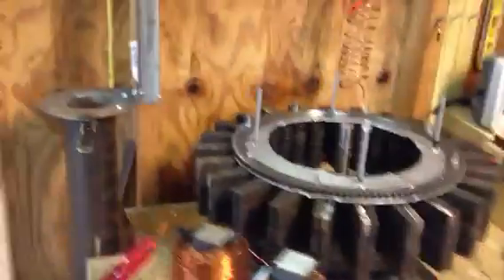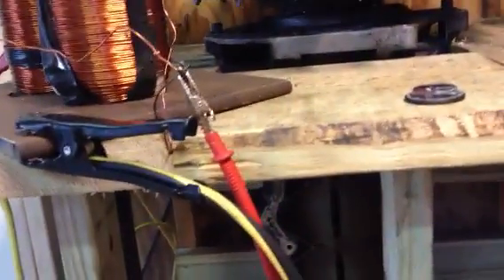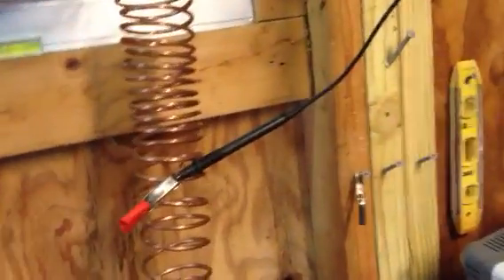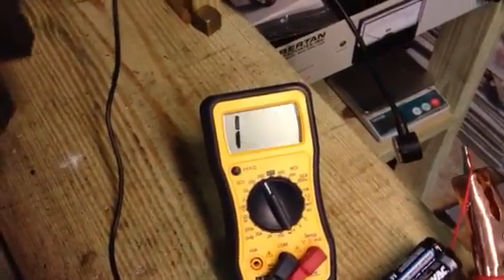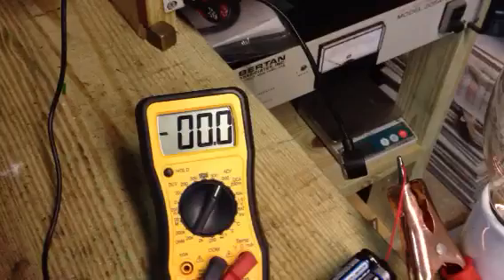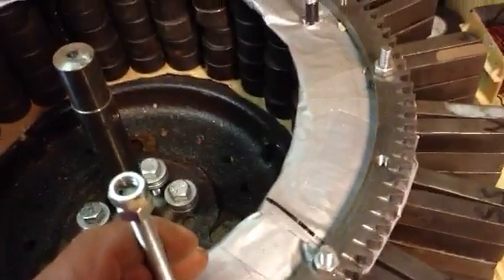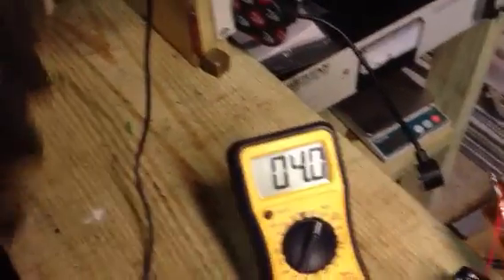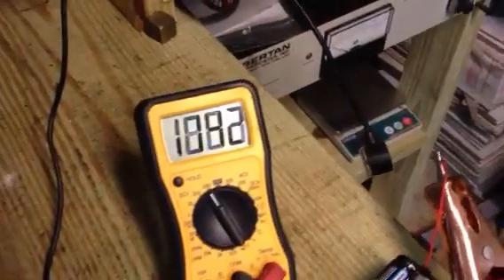Ed Leedskalnin Magnetic flywheel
If you guy's are intrested in making Ed Leedskalnin's Flywheel Generator. Tune in to my newest video on youtube under Vinnystvincent and subscribe. you will be amazed on the work  of a lot of youtubers re engineering Ed's Wheel This is one of my older video's enjoy.Making more power out of small input.